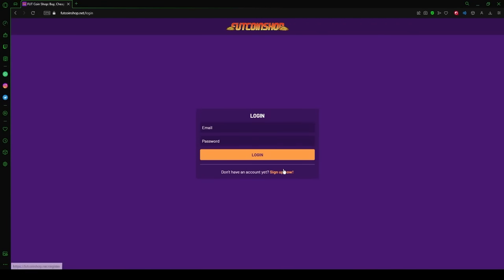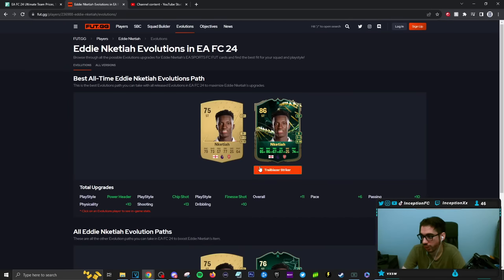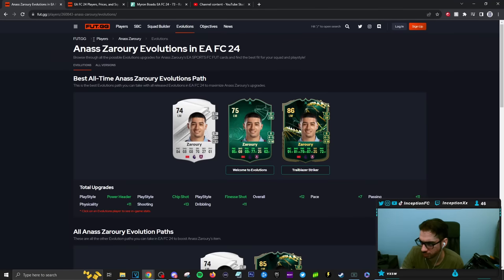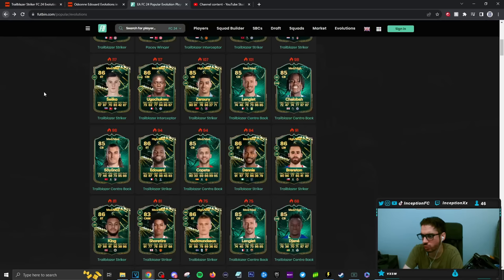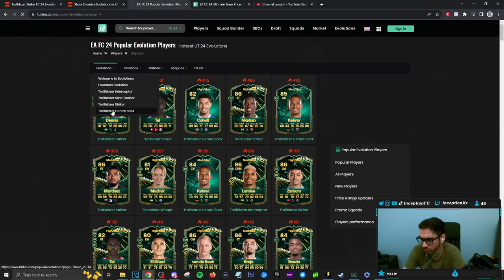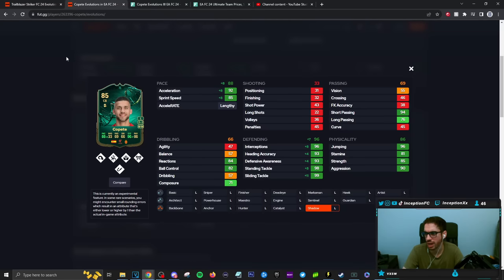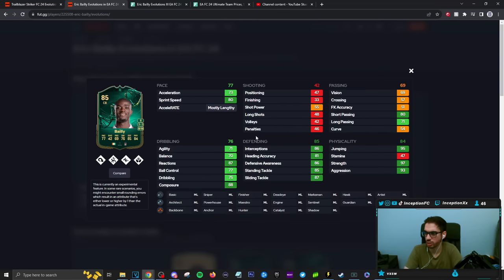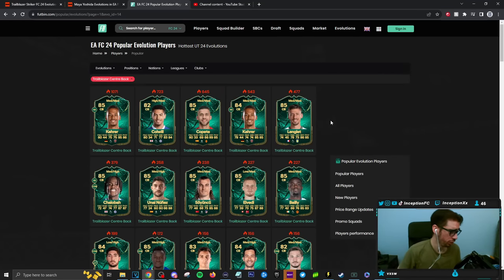THE BEST *NEW* META EVOLUTION CARDS TO EVOLVE IN EAFC 24 ULTIMATE TEAM TRAILBLAZER STRIKER